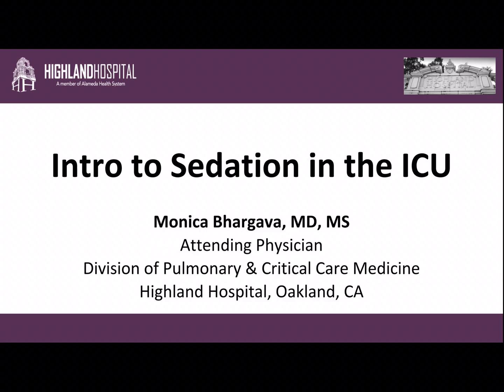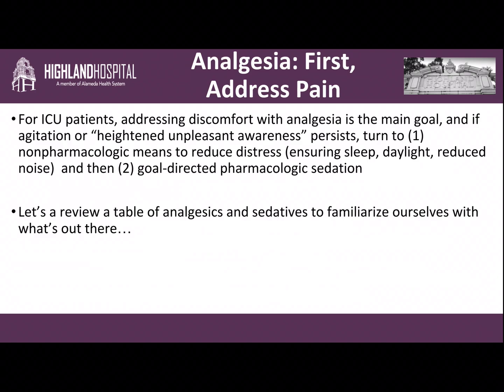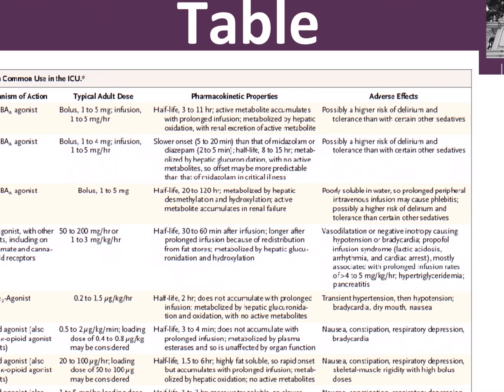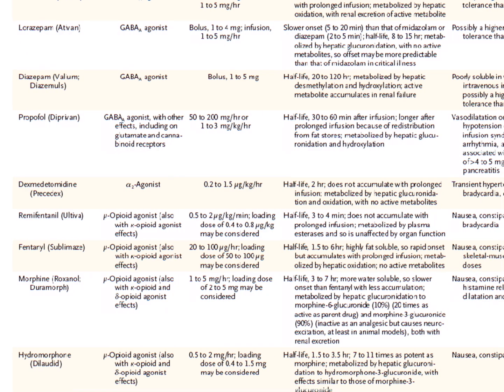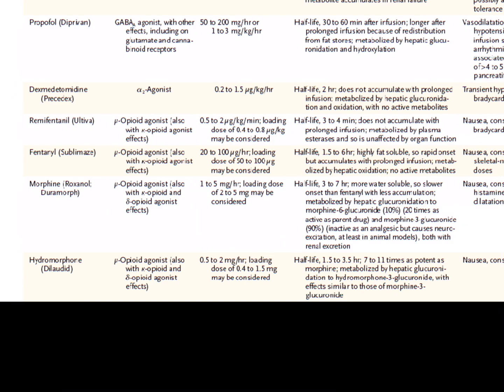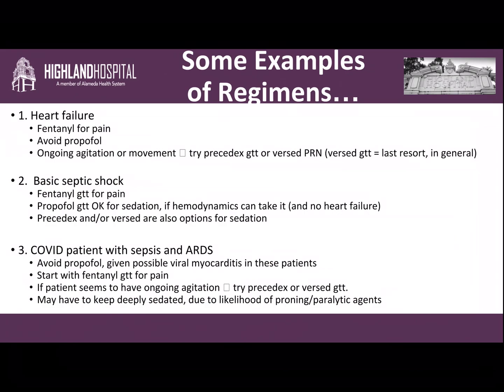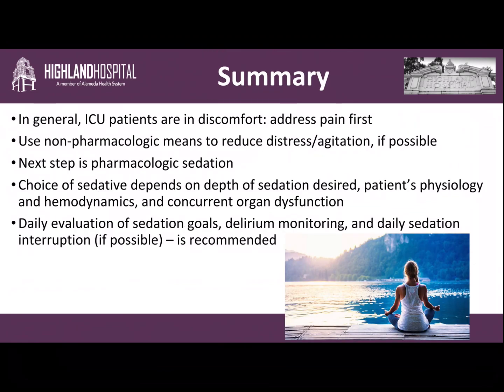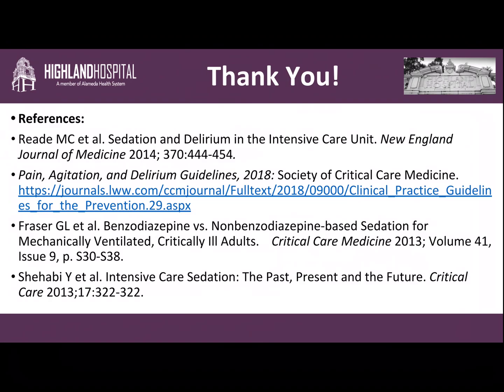Intro to Sedation in the ICU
Introduction to Sedation in the ICU with Dr. Monica Bhargava